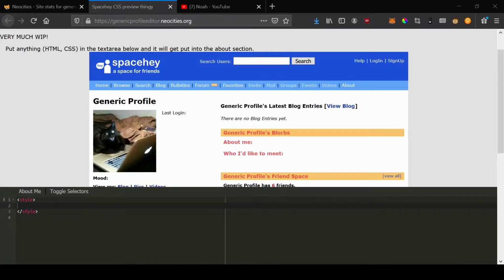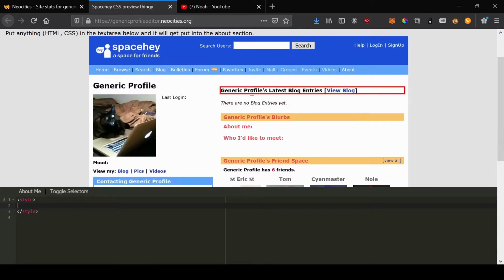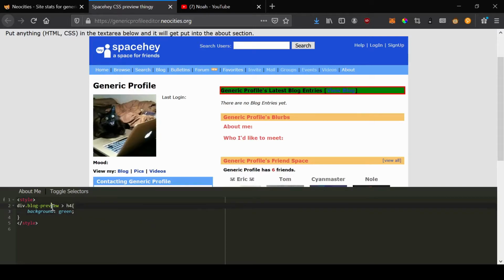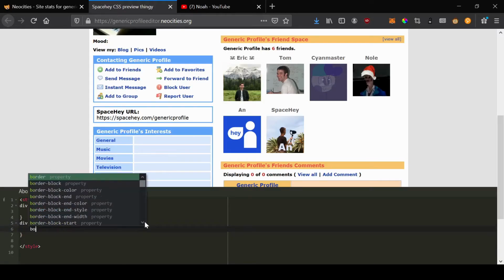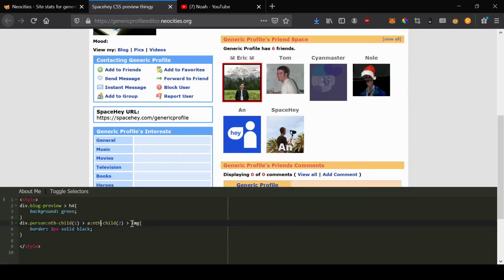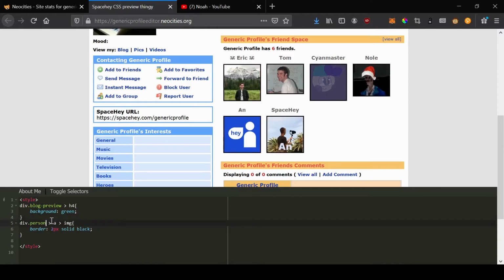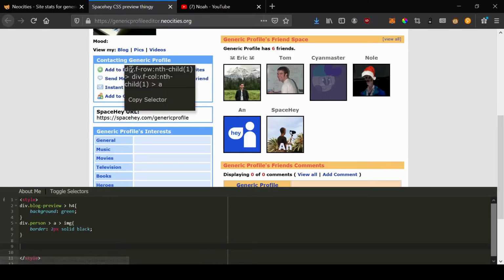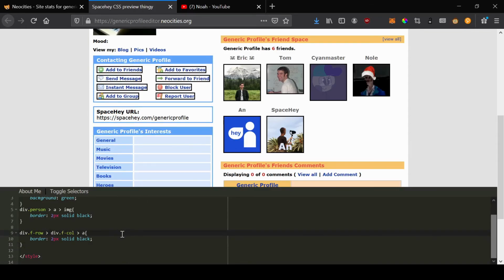SpaceHey Profile Editor Dev Log #2 : New Feature Selector Finder